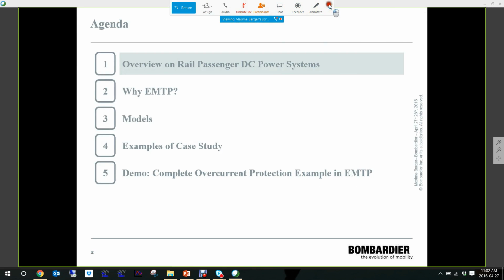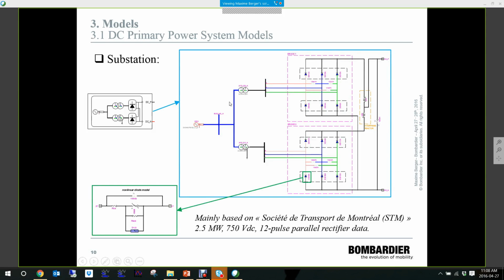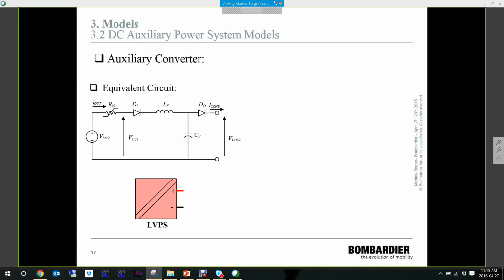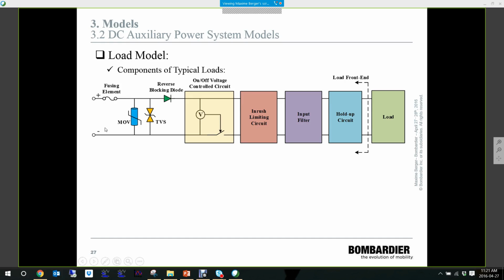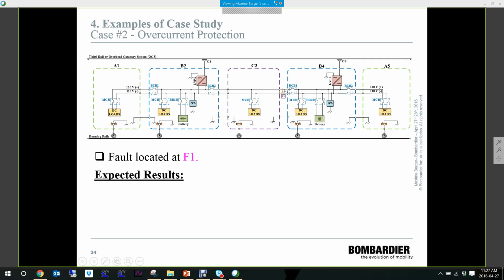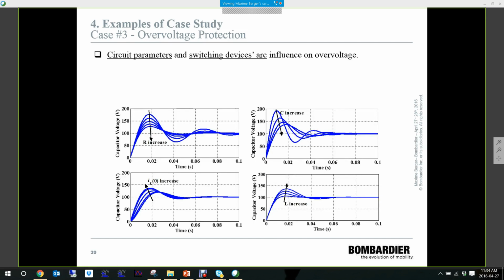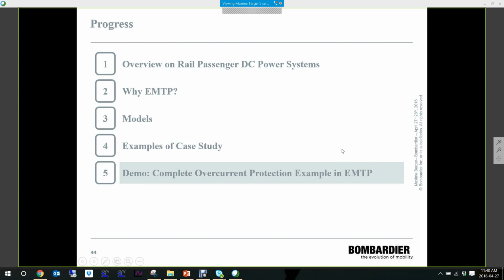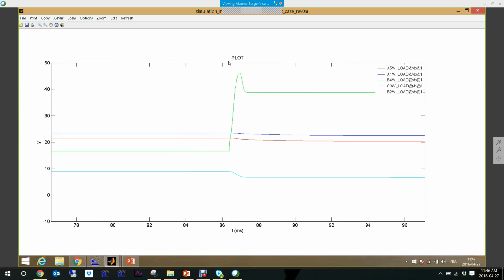DC Power Systems Analysis in Rail Passenger Vehicles using EMTP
Presenter: Maxime Berger, B.Eng., M.A.Sc. Systems Integration, Bombardier Transportation, Americas Division

Overview:
1. General Presentation:
a. Overview on Rail Passenger Train DC Power Systems.
b. Why EMTP?
c. Models:
- DC Primary Power (600 V to 1.5 kV): Substation, Rails, Circuit Breaker, and Fuse.
- DC Auxiliary System (37.5 V to 110 V): Battery, Converter, Circuit Breaker, Fuse, Loads, and Overvoltage Protection Devices.
d. Examples of Case Study:
- Transient Overcurrent Protection (Primary Power).
- Overcurrent Protection.
- Overvoltage Protection.
- Battery Sizing according to IEEE Std 1568.

2. Demo: Complete Overcurrent Protection Example in EMTP.